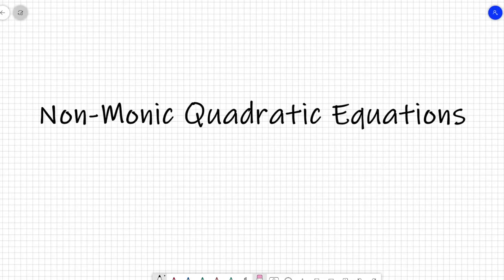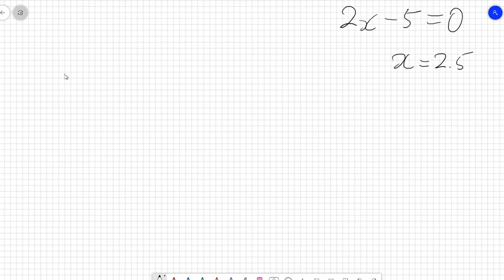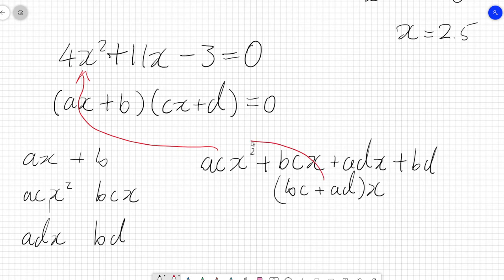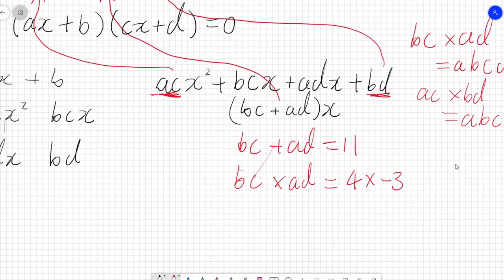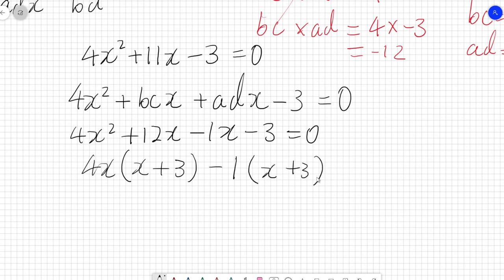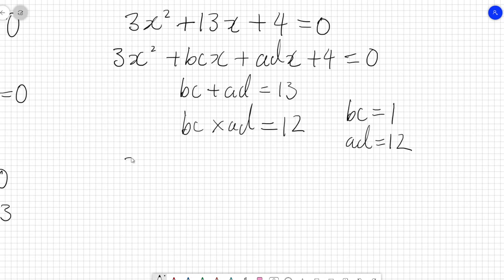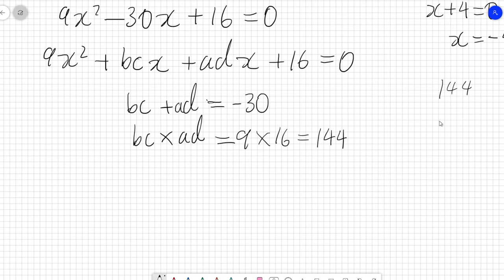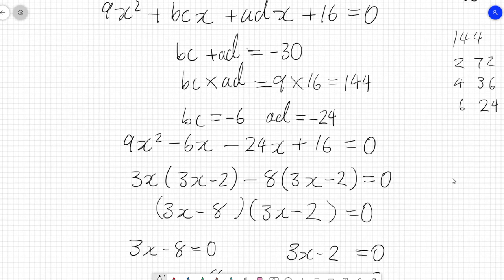Non-monic Quadratic Equations